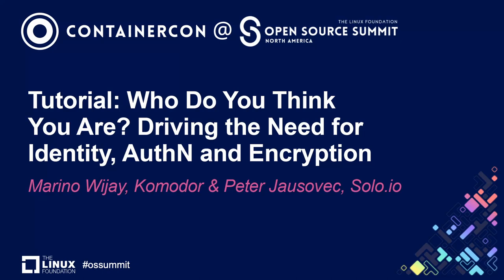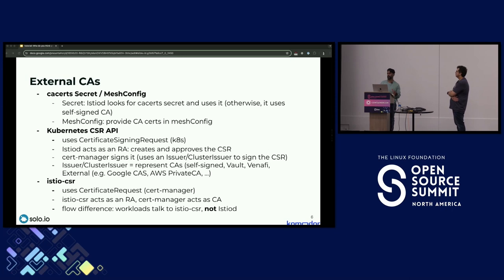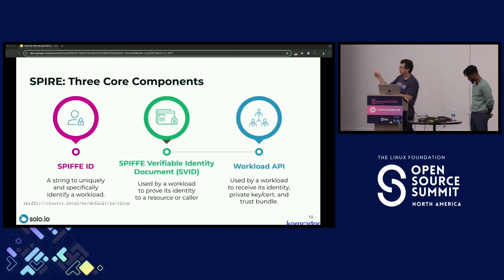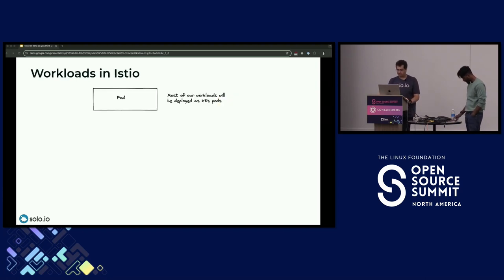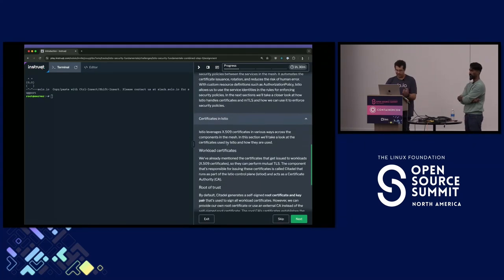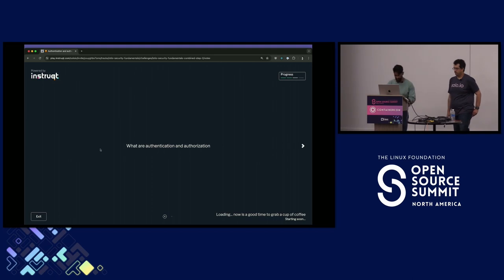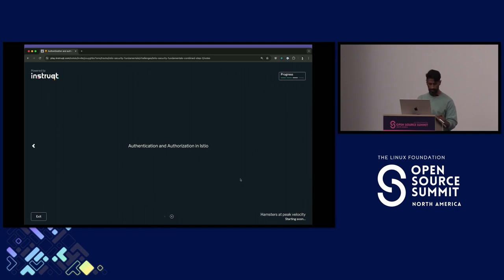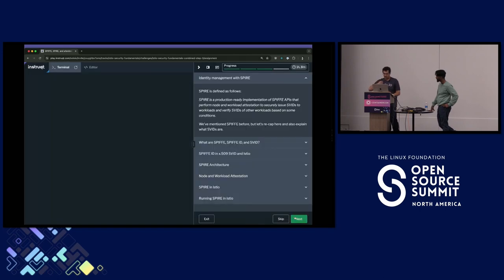Tutorial: Who Do You Think You Are? Driving the Need for Identity... - Marino Wijay & Peter Jausovec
Tutorial: Who Do You Think You Are? Driving the Need for Identity, AuthN and Encryption - Marino Wijay, Komodor & Peter Jausovec, Solo.io

Identity theft is NOT a joke! The belief that your apps are secure end-to-end is a fallacy because we, as engineers, seem to believe that our containers are not easily compromised. This is untrue! Reality: Every single workload in your environment must be treated as untrusted. If nothing can be trusted and there’s no data flow, there’s no movement. How do we fix this in a multi-service environment? - What’s required to ensure our services can leverage encrypted communication channels? - How can we verify the identity of a service to ensure it’s not malicious? - How do you manage the validity of identity at scale with tools like Istio and Cert-manager? - How can SPIRE help with workload attestation? This tutorial will enable attendees to understand how TLS can be used to provide encryption, identity, validate it, and attest workloads. Additionally, the workshop explores how TLS will be used in conjunction with Istio and cert-manager: a foundational blueprint for identity management.